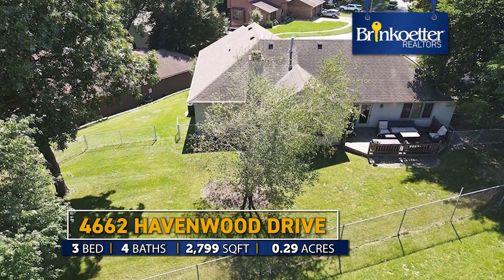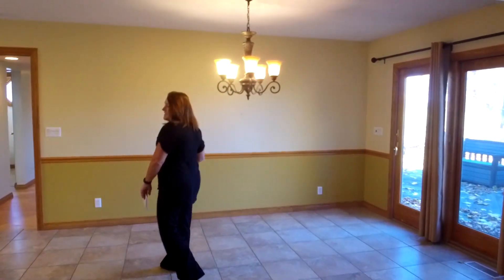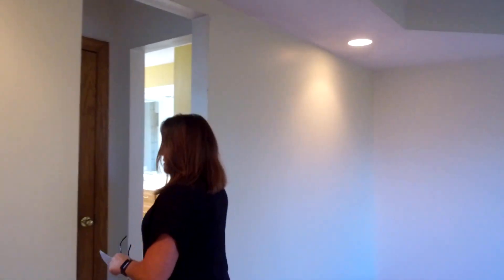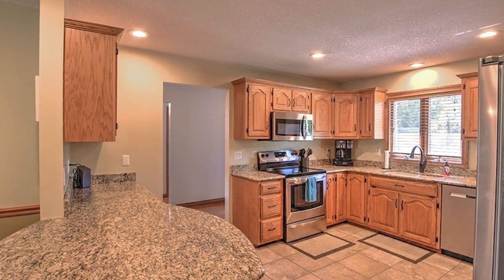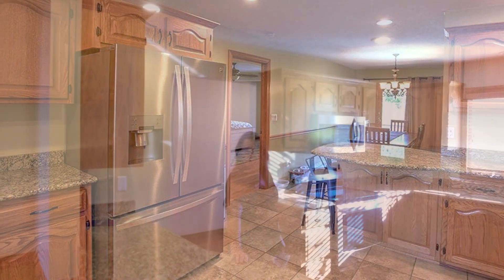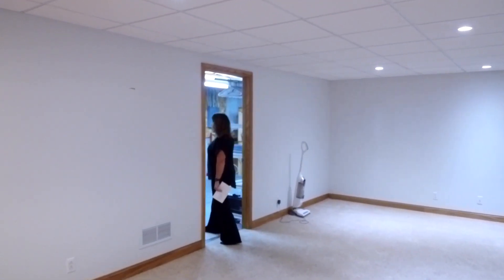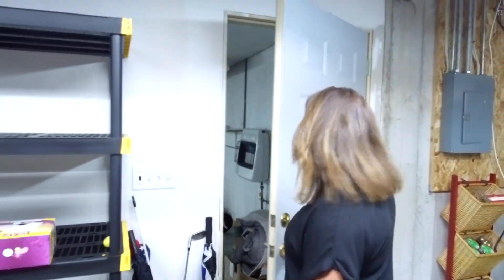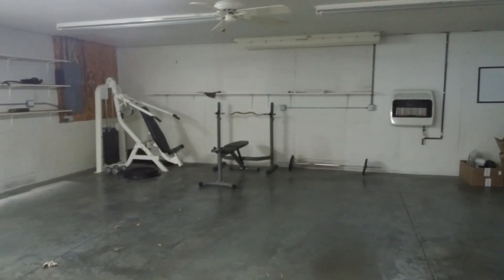Video Tour of 4662 Havenwood Drive in Decatur, IL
Join Sherry Plain with Brinkoetter Realtors for a guided tour of this spacious and beautifully updated raised ranch on Decatur's northside! 3 bedrooms, 2 full baths, 2 half baths, flex space and more. Follow the link for full listing details!